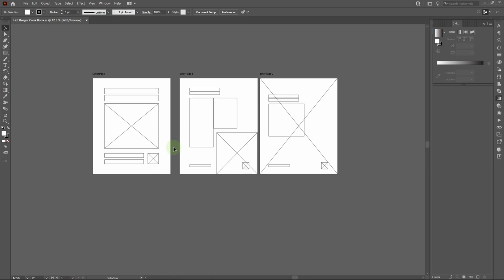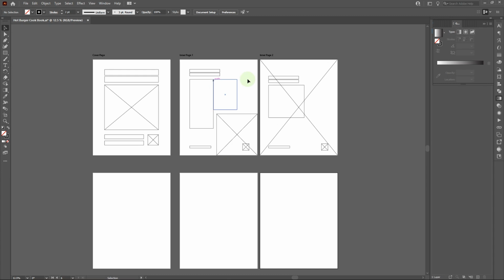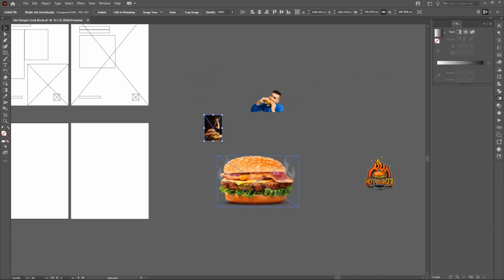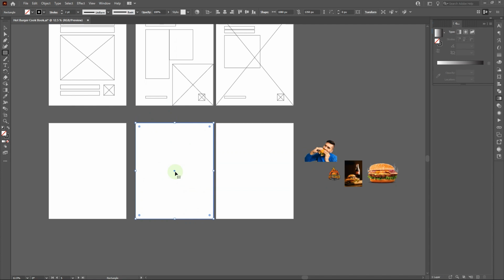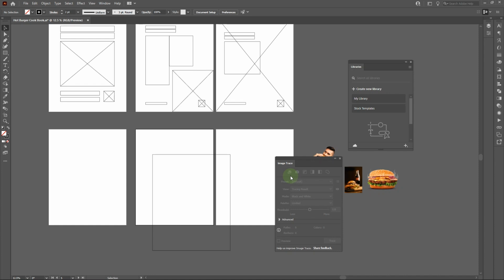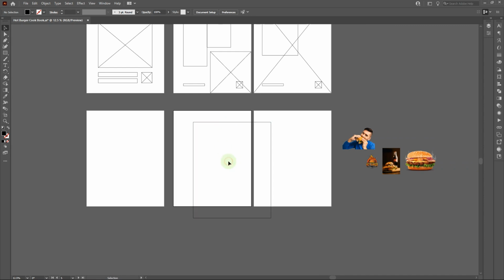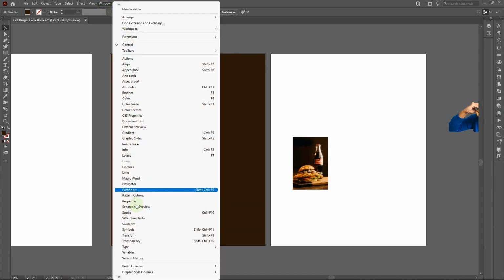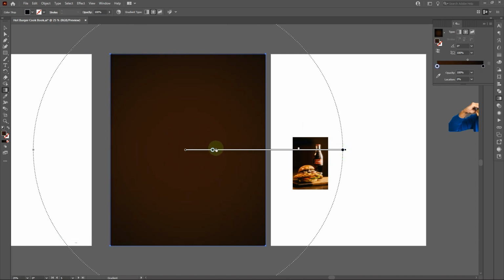06 Wireframe development_Hot Burger | Adobe Illustrator | Beginner | Practical Tutorial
Practical hands-on Adobe Illustrator tutorial